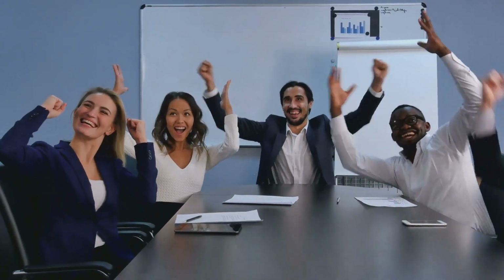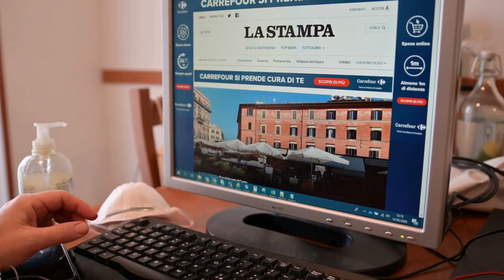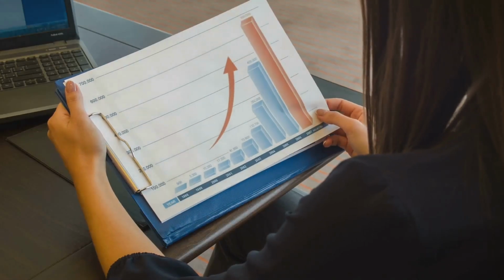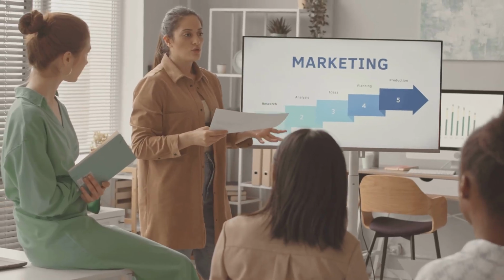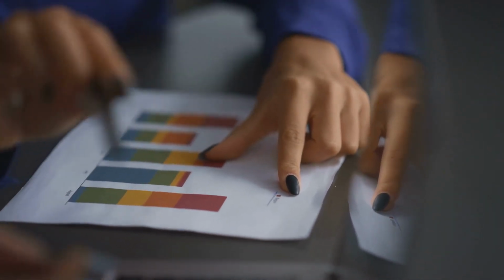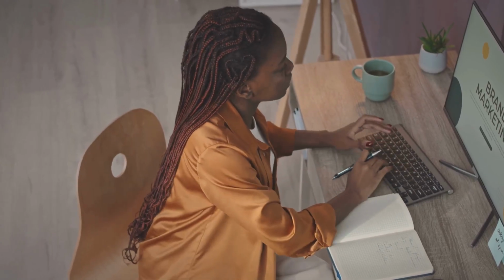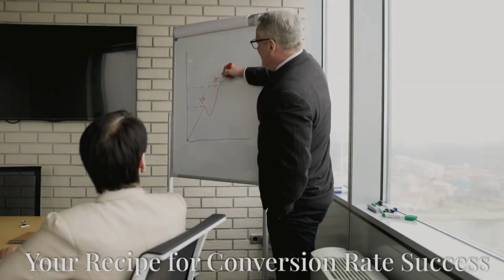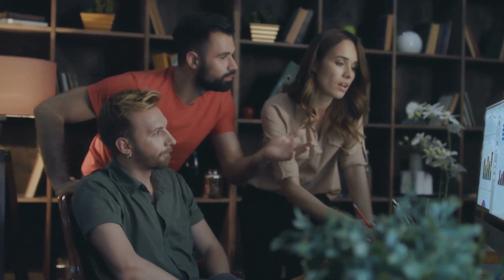How I Boosted My Conversion Rate by 600%!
Unlock the secrets to skyrocketing your website's conversion rates! In this video, we dive deep into how I achieved a remarkable 600% increase in conversions. Discover the power of relentless testing, audience analysis, and strategic optimization. Learn why understanding your audience's pain points and clearly communicating your product's value is crucial. We'll explore the impact of website design, mobile-friendliness, and user experience on conversions. Find out how targeted marketing and social proof can drive the right traffic and build trust. Join us for insights on personalization, dynamic content, and the ongoing journey of conversion rate optimization. Don't miss out—watch now!

🕒 TIME STAMPS:
0:55 My 600% Conversion Rate Explosion
1:49 The Conversion Killers Lurking in the Shadows
2:42 My Step-by-Step Blueprint for Conversion Domination
3:46 Unveiling the Game-Changer
4:40 Your Recipe for Conversion Rate Success
5:24 Share Your Wins and Challenges

⚡️ Be Part of The Money Mentor Hub Community! ⚡️

On this channel, we talk about money, lifestyle, investing, how to make money online, e-commerce and so much more.